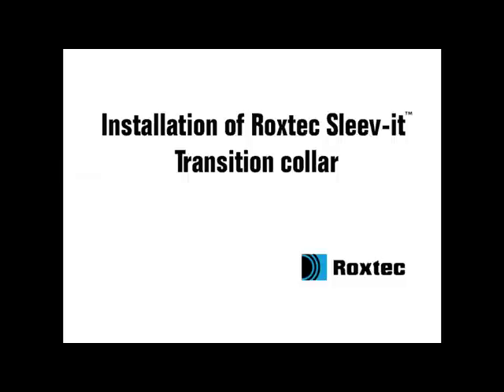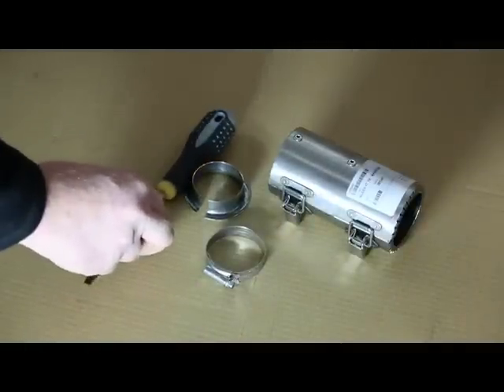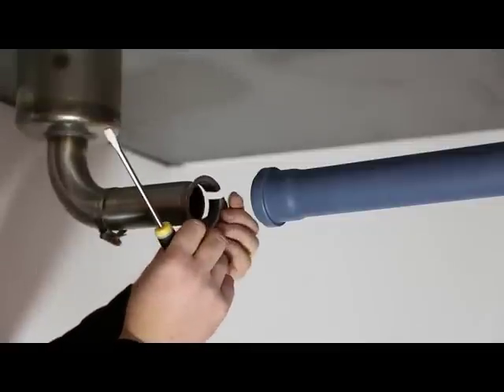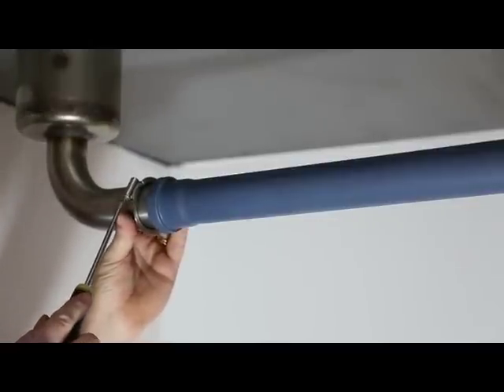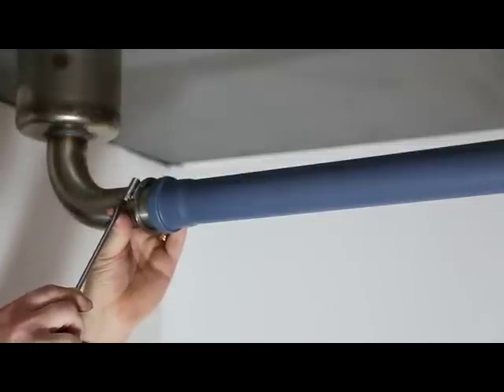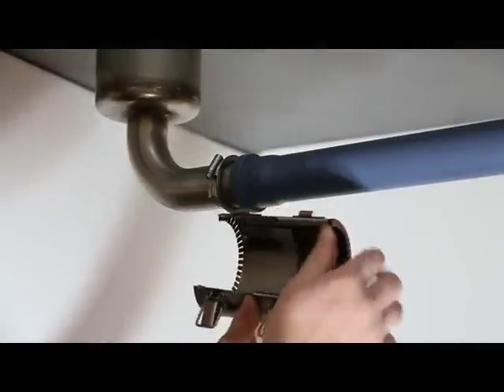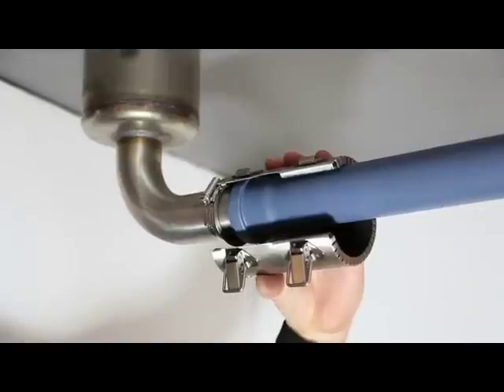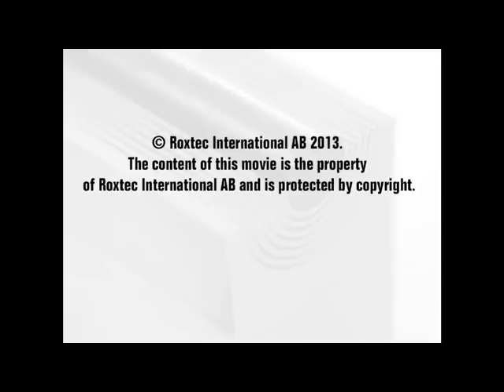Roxtec Sleev-it™ transition collar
Roxtec Sleev-it™ Transition collar installation movie
The Roxtec Sleev-it™ Transition collar provides excellent fire protection for connections between steel and plastic pipe in a non-pressurized system.